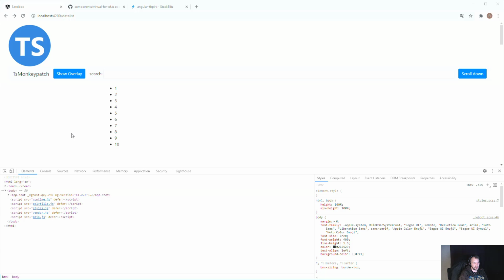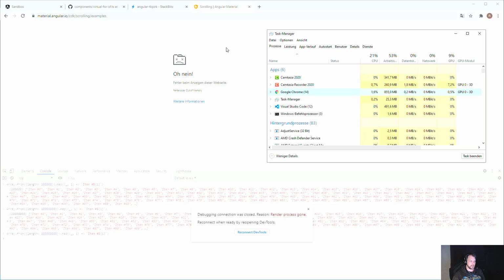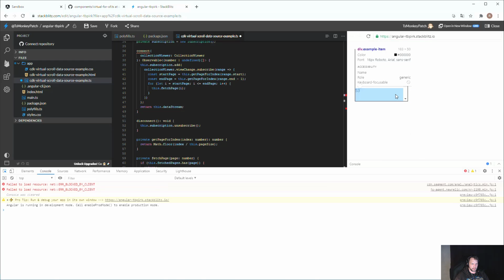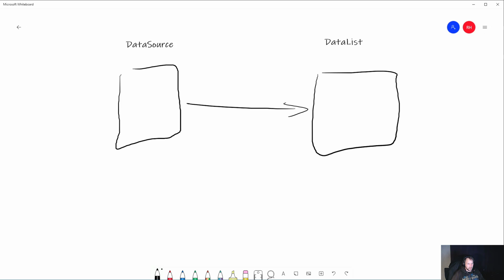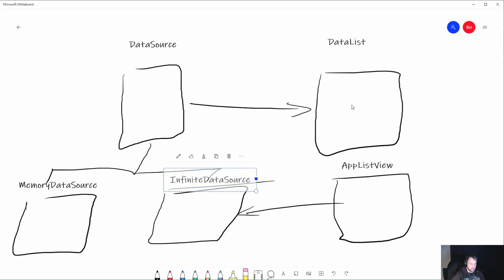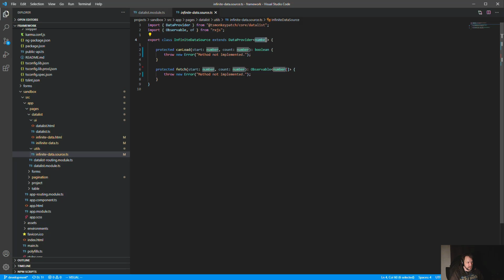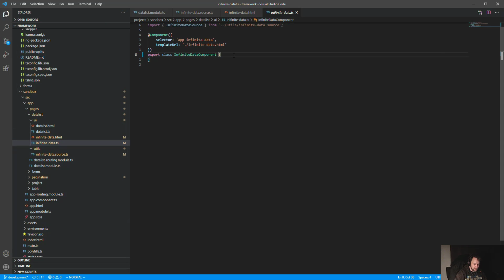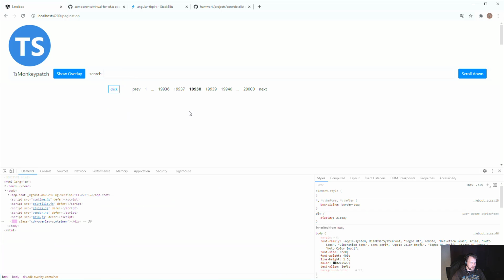Angular: Datalist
Datalist to visualise large amounts of data.